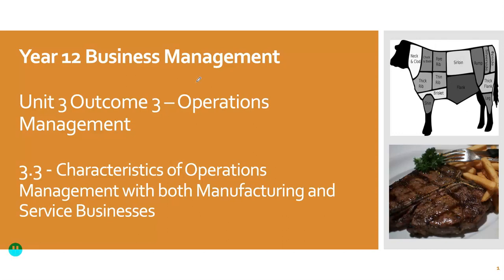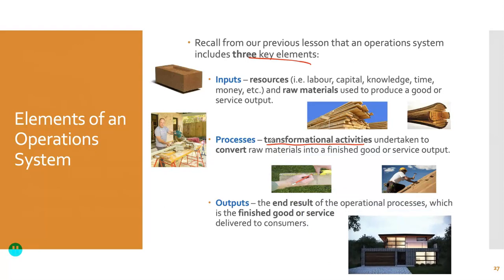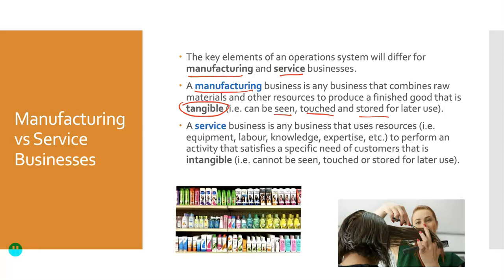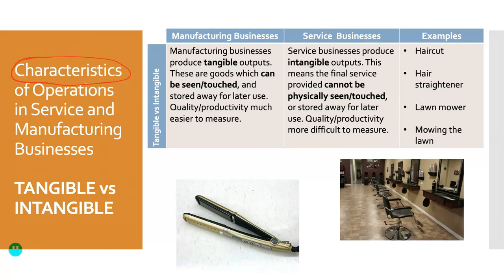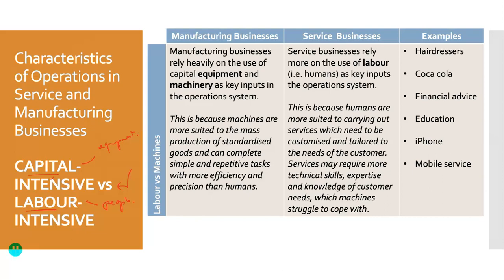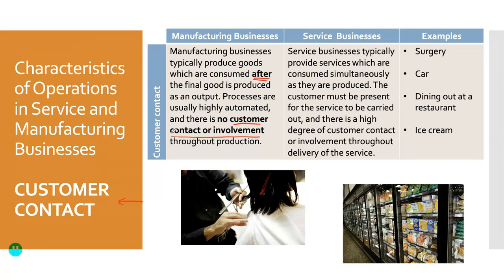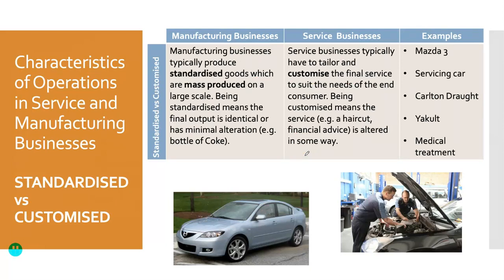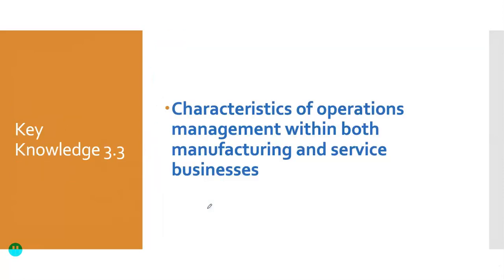VCE Business Management - Unit 3 Outcome 3 - 3.3 - Service & Manufacturing Operation Characteristics